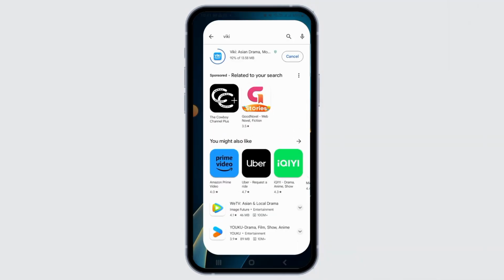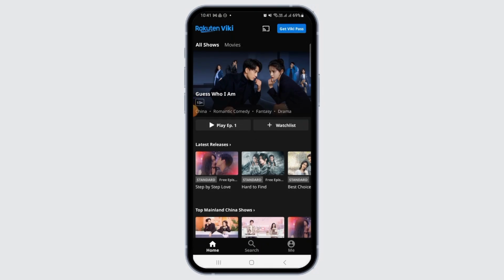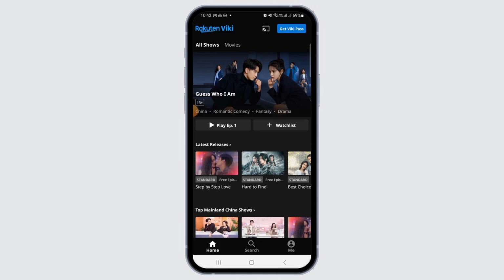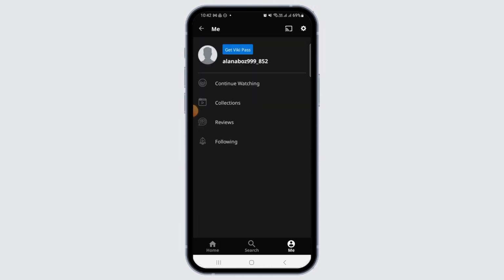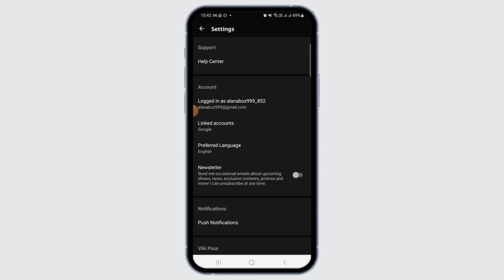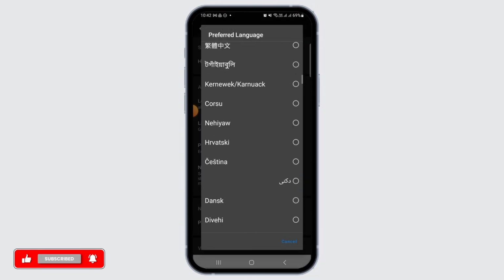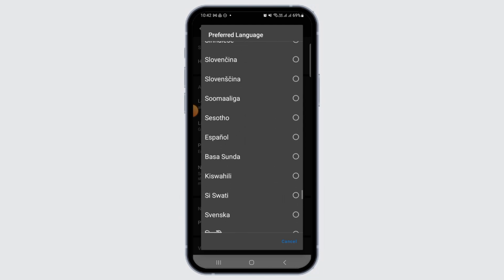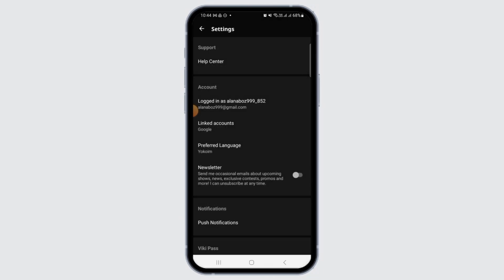How to Change Language on Viki App| Rakuten Viki (2025)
How to Change Language on Viki App | Rakuten Viki (2024 Guide)

Interested in changing the language on the Viki app in 2024? This tutorial provides easy-to-follow steps for adjusting the language settings on Rakuten Viki, ensuring you can enjoy your favorite shows in your preferred language. Learn how to customize your viewing experience effortlessly.

In this tutorial:
0:00 - Introduction
0:05 - How to Change Language on Viki App | Rakuten Viki (2024 Guide)

Discover how to switch languages on the Viki app with this comprehensive guide. We'll walk you through the process of accessing language settings, selecting your desired language, and enjoying content in a language that suits you best.

Personalize your Viki viewing experience by following these simple steps to change the language on the app in 2024!